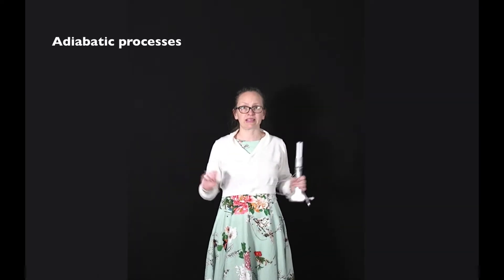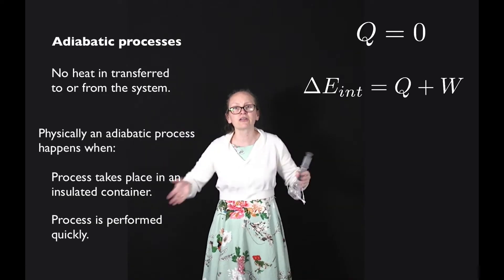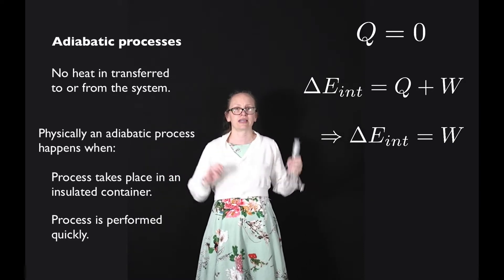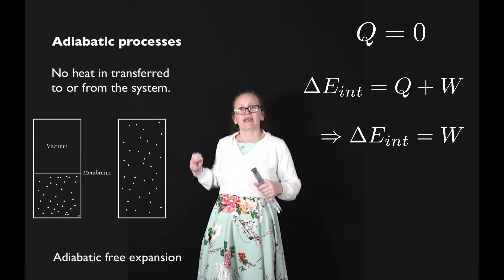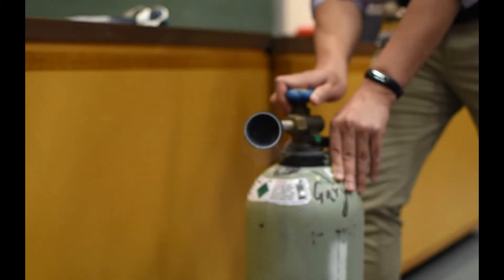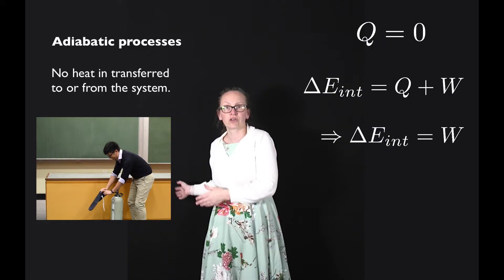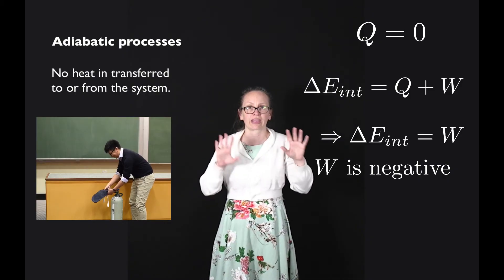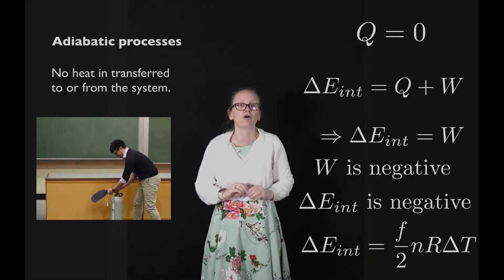Adiabatic processes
In this video we will discuss adiabatic processes. This fits into thermal lecture 5 for Physics 1A.